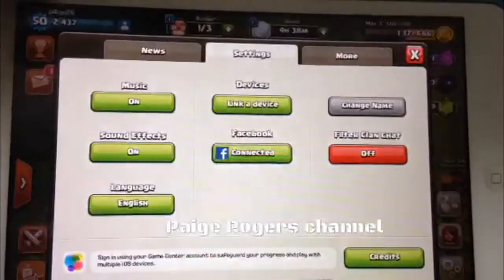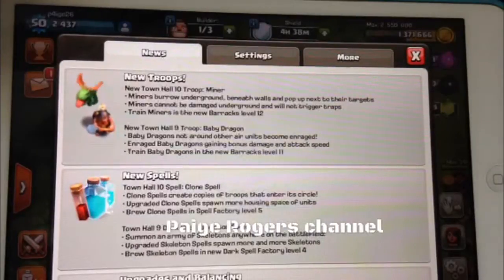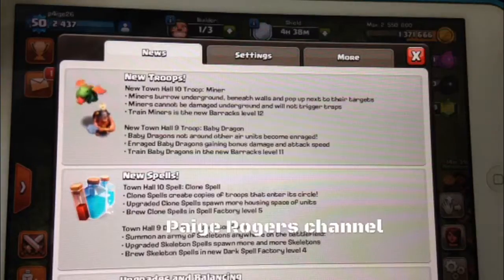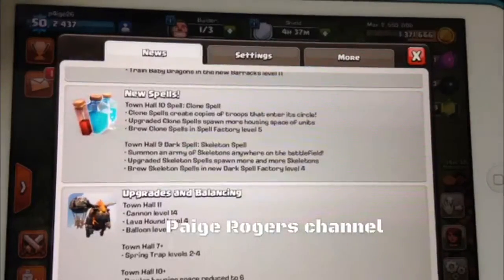New update / troops